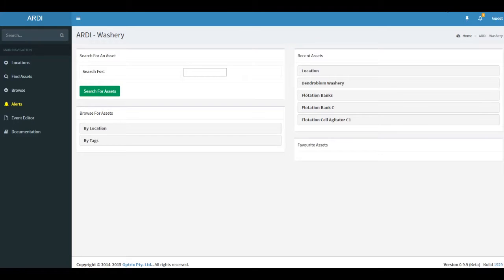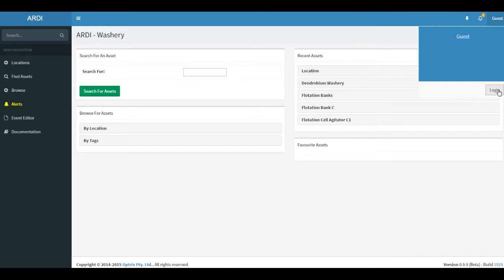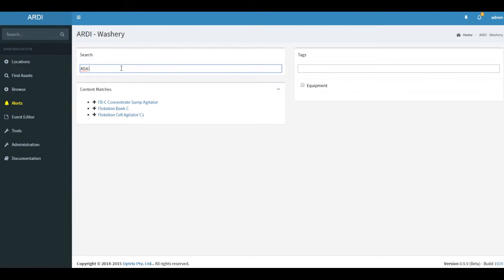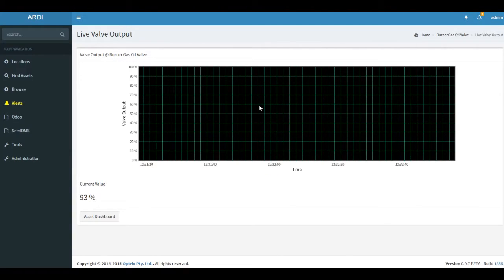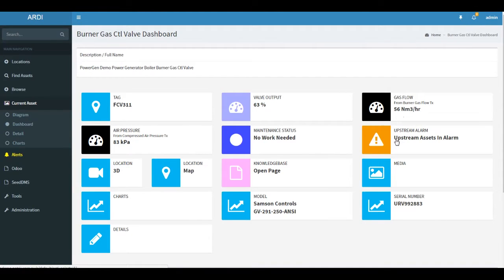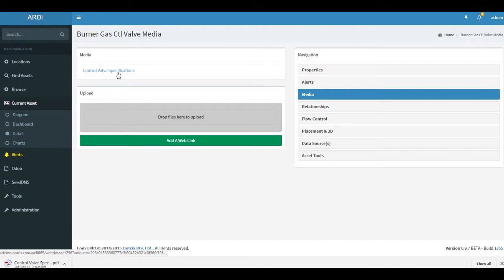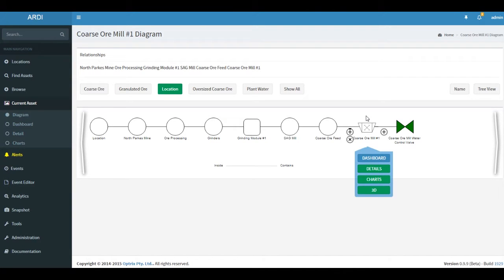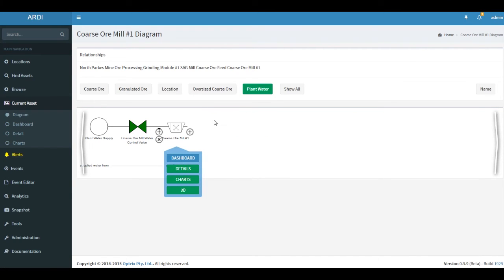ARDI Web Interface Tutorial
This video covers the basics of getting asset information out of ARDI from the web interface.